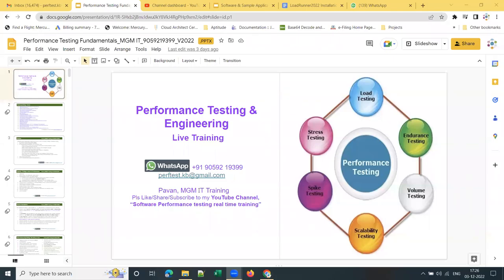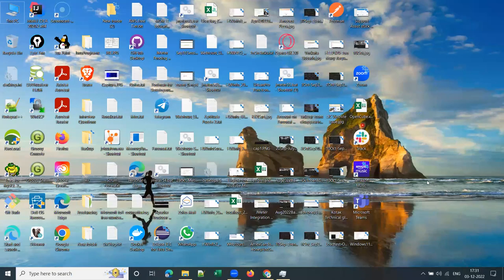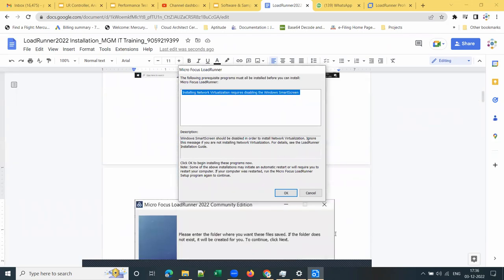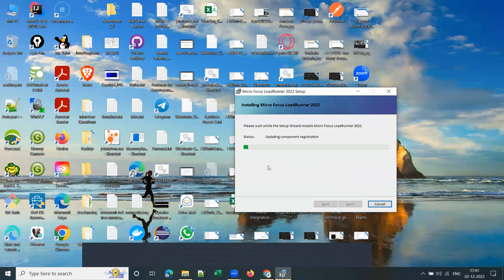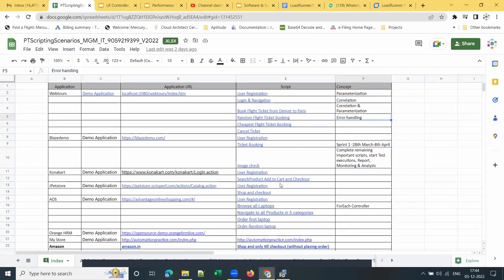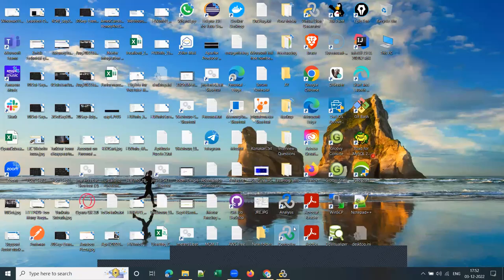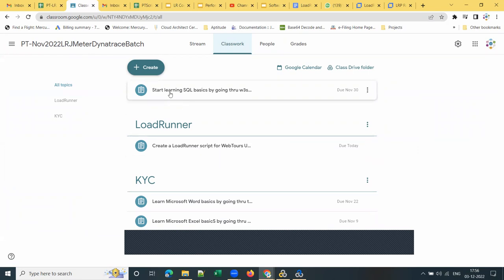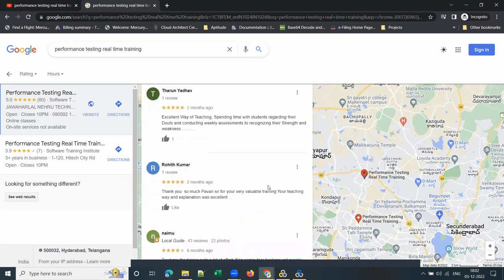PerformanceTesting-Dec3-LoadRunner 2022 System Requirements & Installation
Sep 2022 Manual testing with ISTQB Certification Batch Playlist URL:
1. LoadRunner 2022 System Requirements & Installation